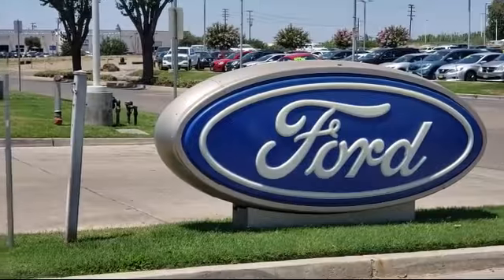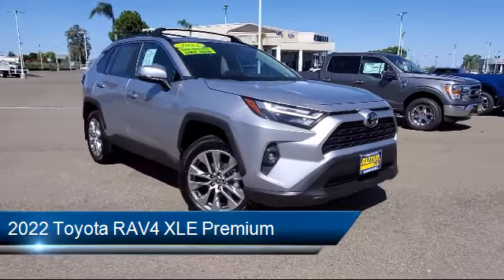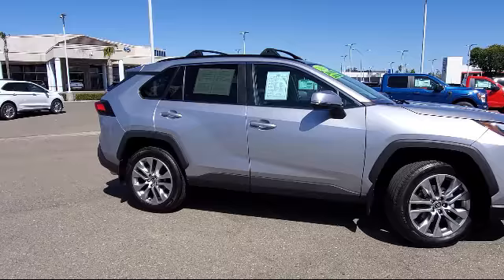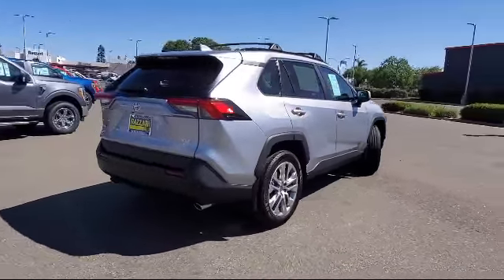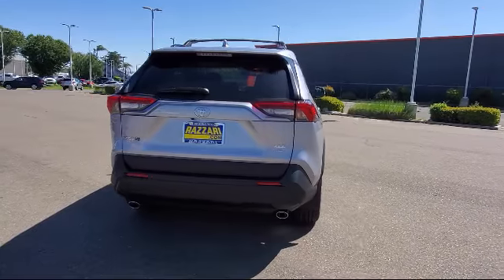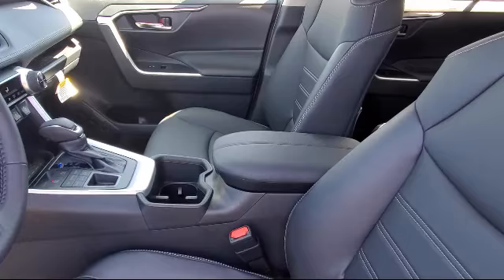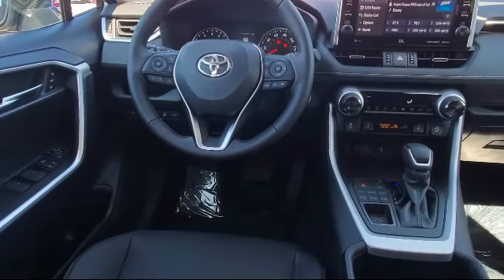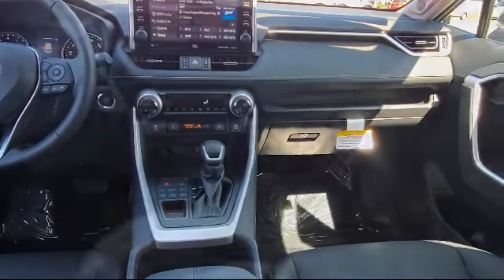2022 Toyota RAV4 XLE Premium Sport Utility Merced Turlock Modesto Fresno Los Banos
2022 Toyota RAV4 XLE Premium Sport Utility Stock Number: FP8512 Vin:2T3A1RFV0NC268978.